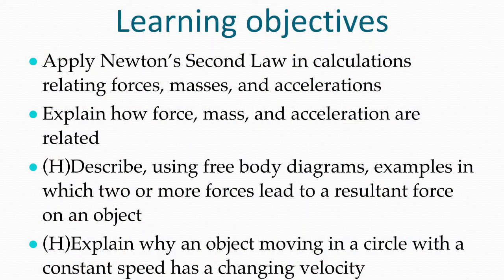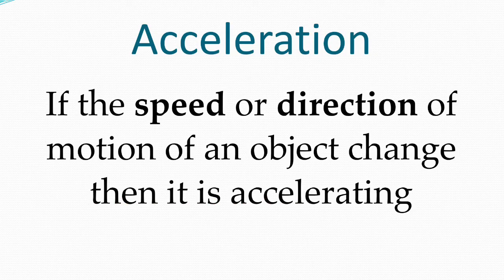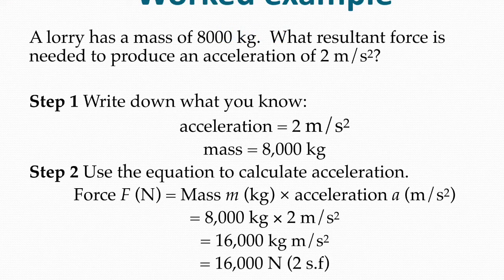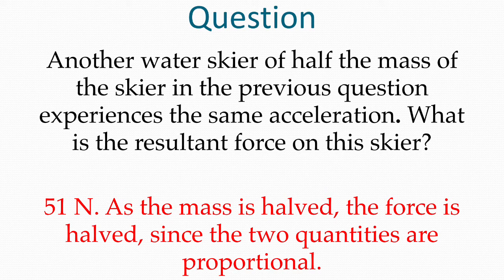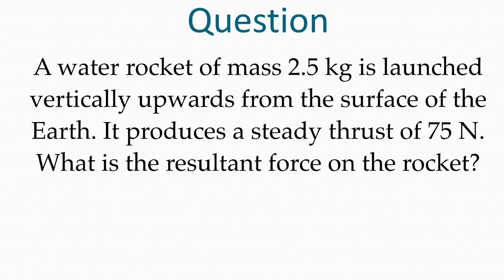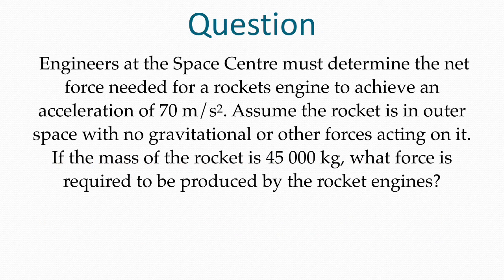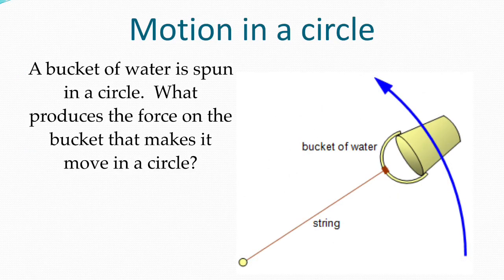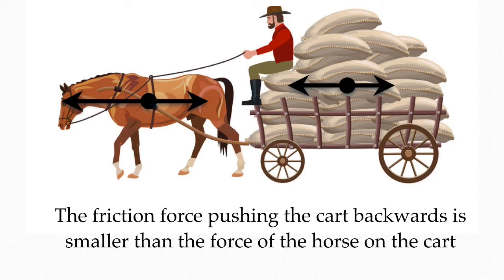P2 2 4 Newton’s second law